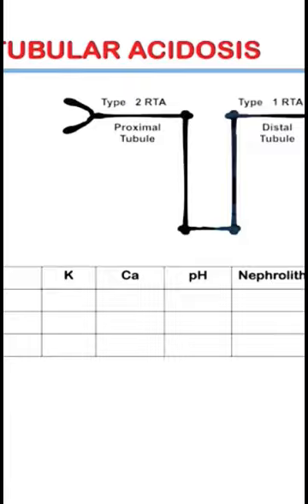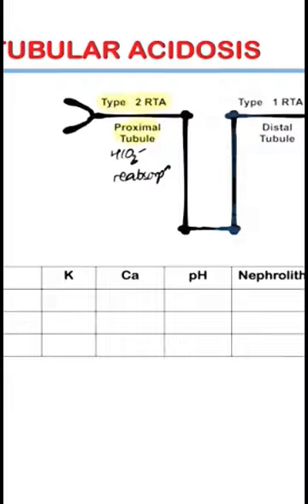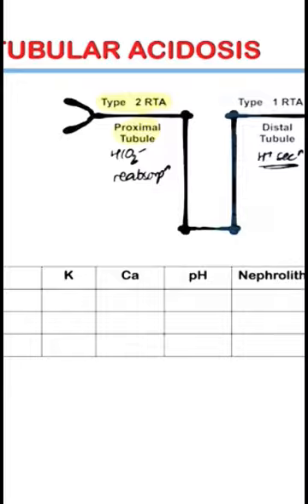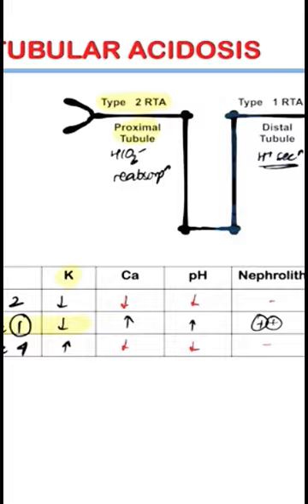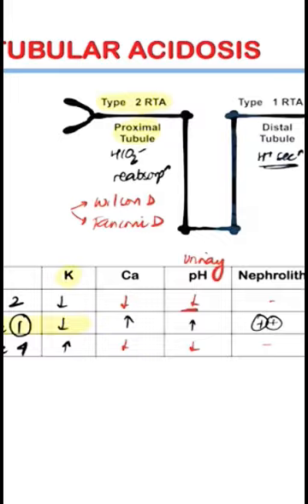Renal tubular acidosis